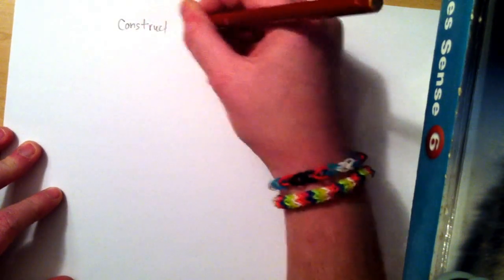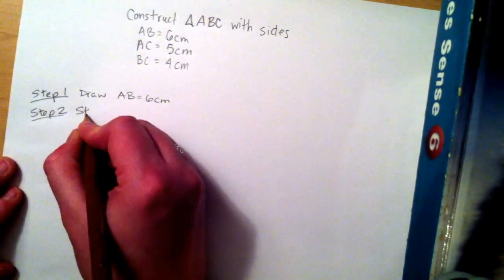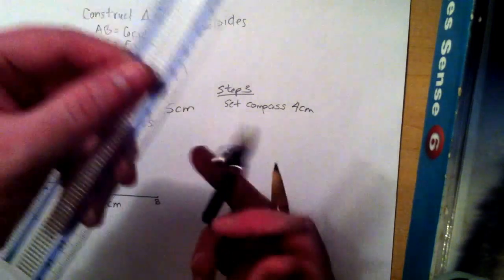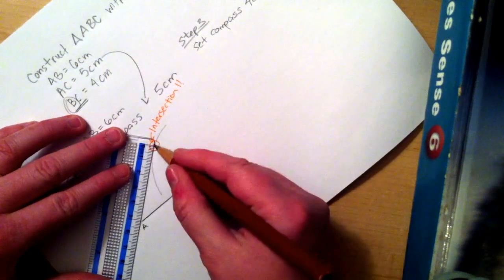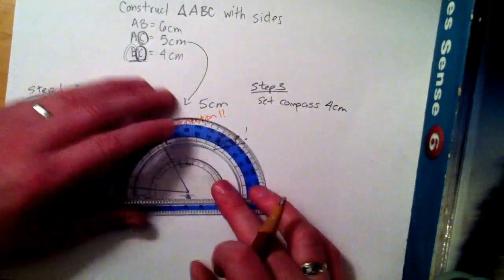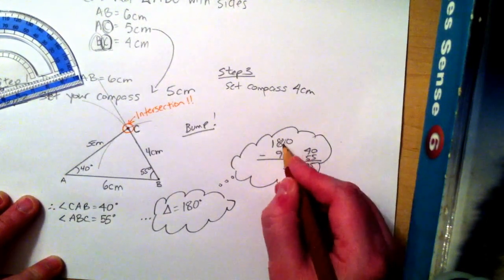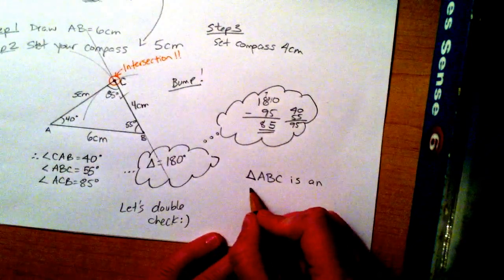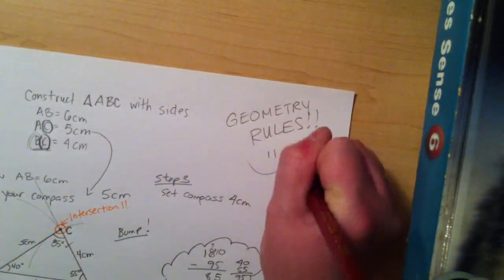Drawing Triangles with Compass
This video is about Drawing Triangle with Compass